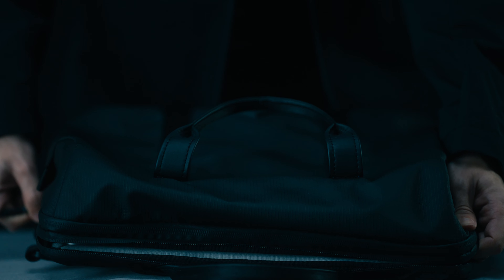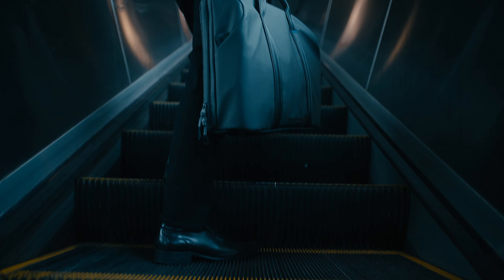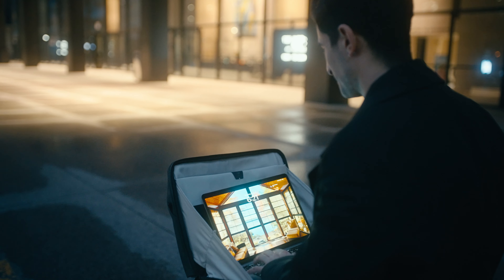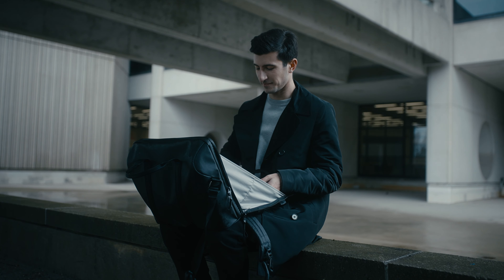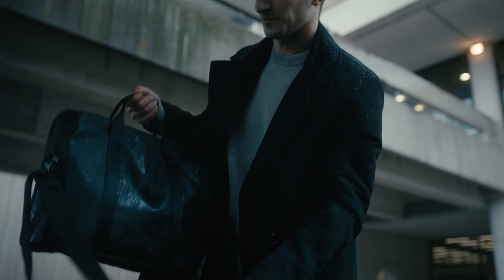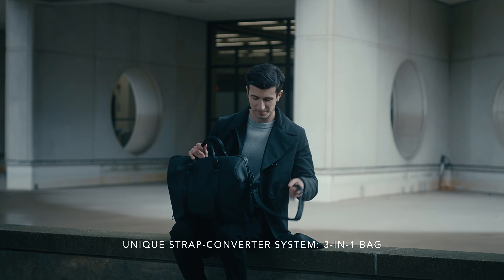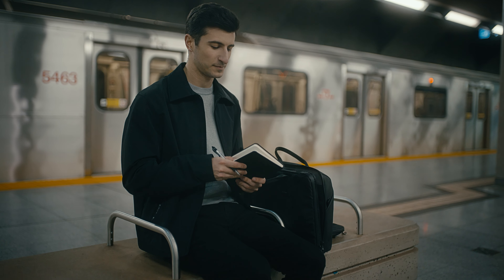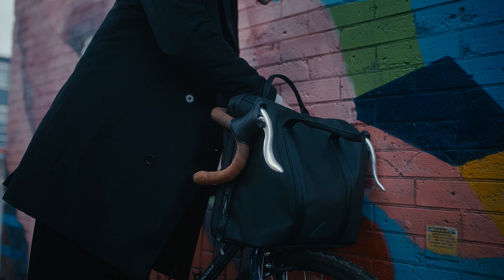Introducing Workpod:Your Mobile Office:Briefcase Reinvented.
Transform Any Space Into a Private Workstation With First Briefcase Designed For Modern Professionals|9+creator|5000+backers